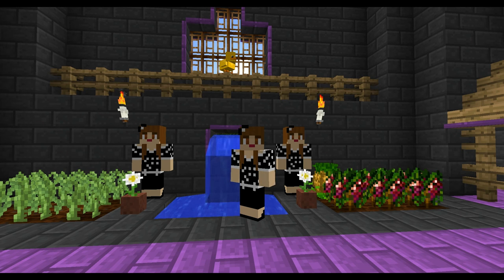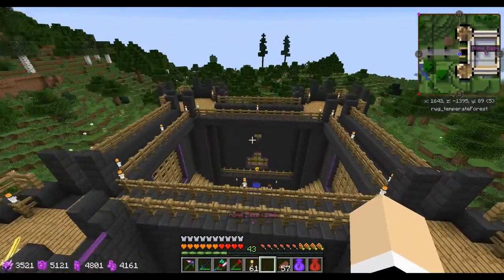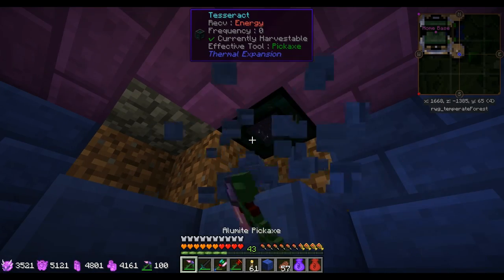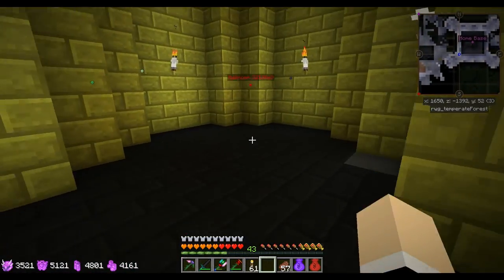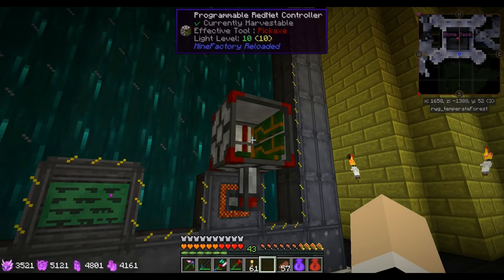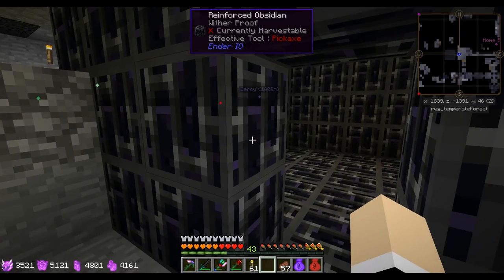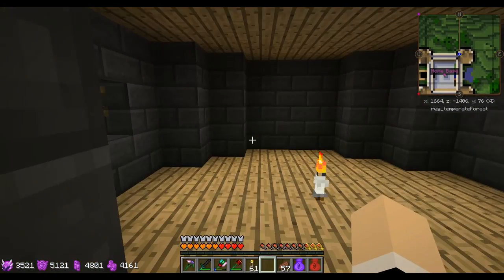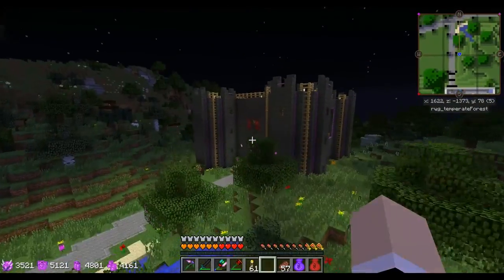Base Tour on Resonant Rise 3 Trycraft Server Ep 1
Welcome to the Trycraft server.  We are playing Resonant Rise 3 located on the ATLauncher.

Thank you all Try Hards for inviting me and welcoming me onto your server.  I've had fun playing.